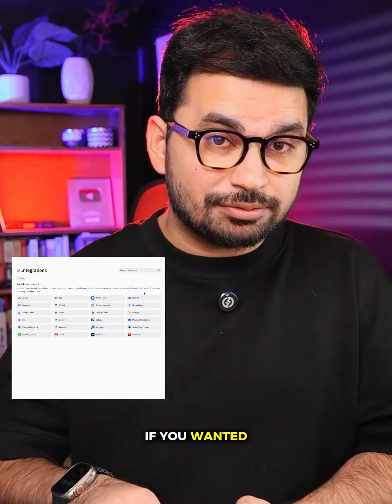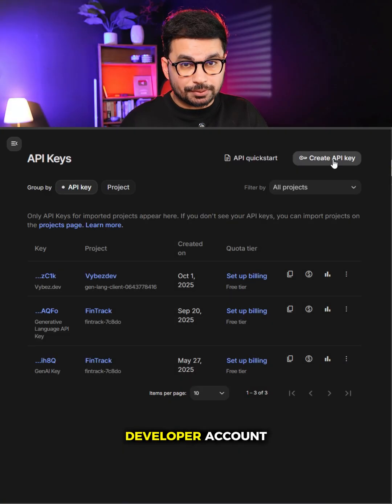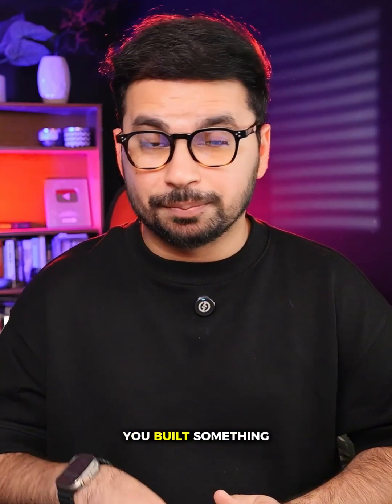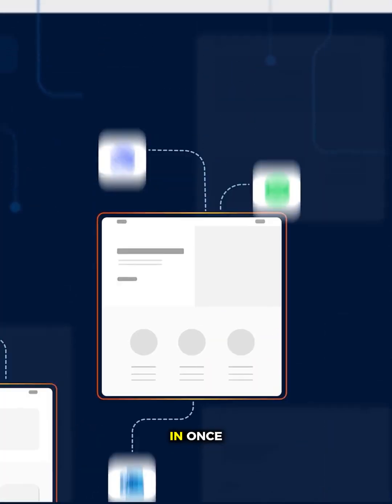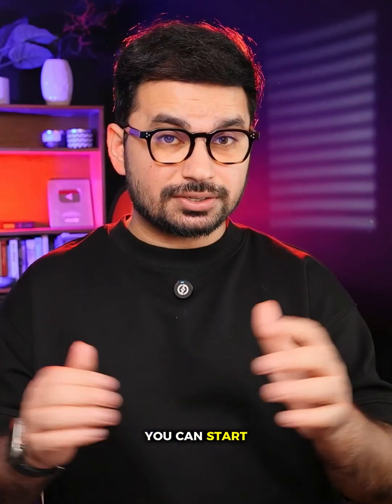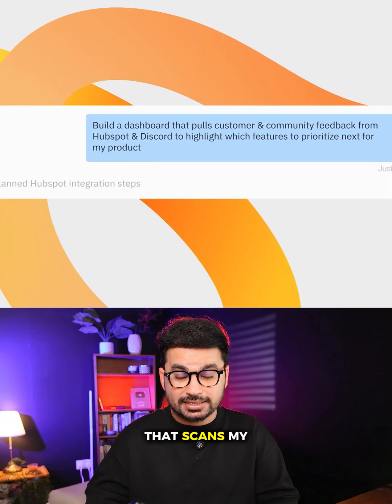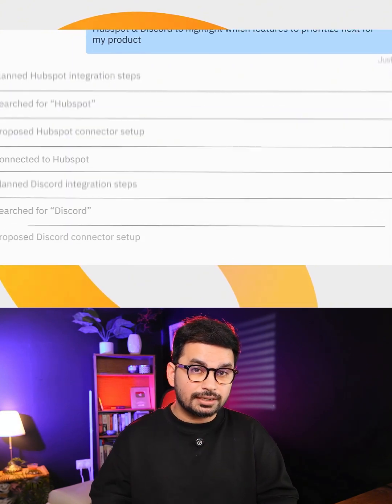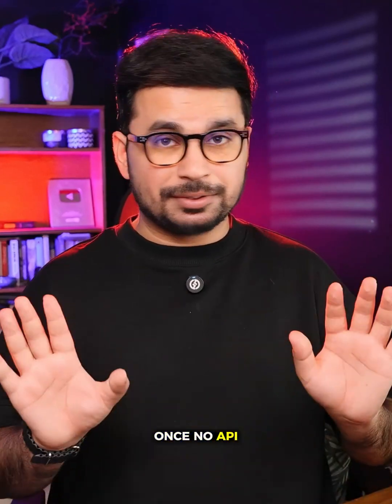Replit Connectors Just Changed Vibe Coding Forever 🚀 (No API Keys Needed)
Build apps & automations on top of your data with Connectors
This is a full Replit review where I test out the brand-new Replit Connectors and show you how it completely changes app development and AI app builder workflows. If you’ve been wondering about Replit vs Lovable, Lovable vs Replit, or even Replit vs ChatGPT, this video will help you see why Replit is leading the way. I’ll also cover parts of Replit AI review, Replit Agent 3 review, Replit Agent review, and even touch on the old Replit Ghostwriter review to compare.

With Replit Connectors, you no longer need messy API keys to build apps that integrate with Gmail, Google Calendar, Google Sheets, Dropbox, Notion, Salesforce, HubSpot, Jira, Discord, and more. Just log in once — no complicated setup needed. This is a total game-changer for AI coding, no code, developer tools, and even web development.
Replit just dropped Connectors and it’s a complete game-changer for vibe coding! 🎉

00:00 Intro – What are Replit Connectors?
00:22 The old painful way: API keys & OAuth
01:00 The new way: Connectors (no API keys needed)
01:35 Exploring the Integrations tab in Replit
02:10 Connecting Gmail to Replit
02:40 Connecting Google Calendar to Replit
03:10 Building an automation app with Gmail + Calendar
04:00 Replit Agent 3 builds the app in background
05:00 Final results – working meeting scheduler app
05:40 Publishing & deploying the app live
06:10 Outro – Why Replit Connectors are a game-changer

With Replit Connectors, you can instantly integrate tools like Google Sheets, Gmail, Google Calendar, Dropbox, Notion, Salesforce, Jira, HubSpot, and more — without touching messy API keys or complicated OAuth setups.

In this video, I’ll show you step by step how Connectors work, how easy it is to log in once and build apps and automations directly in Replit, and I’ll even build a real-world example connecting Gmail + Google Calendar.

This is the future of AI-powered app building, dashboards, and automations — faster, safer, and insanely simple.